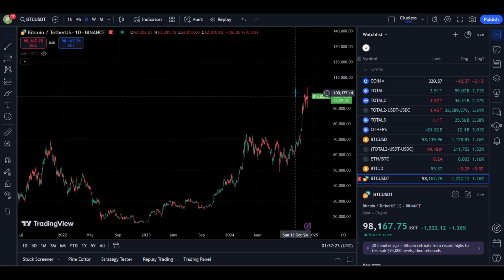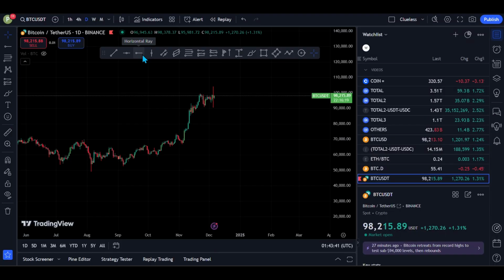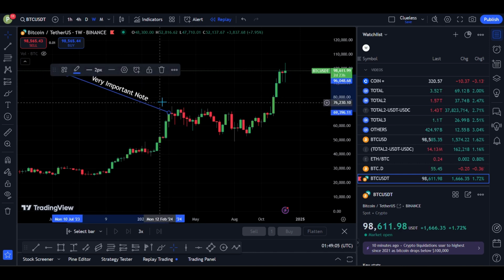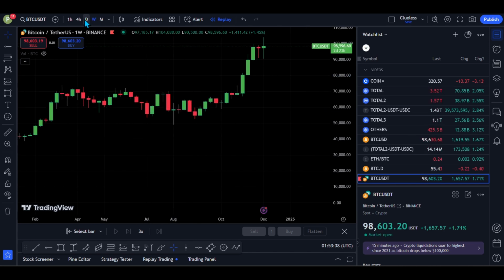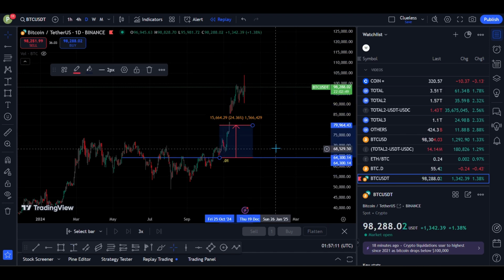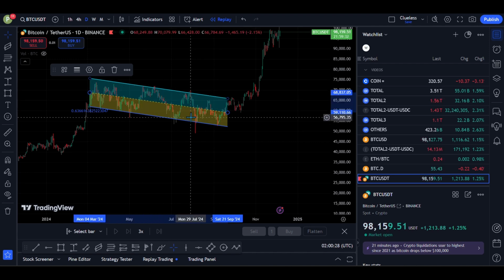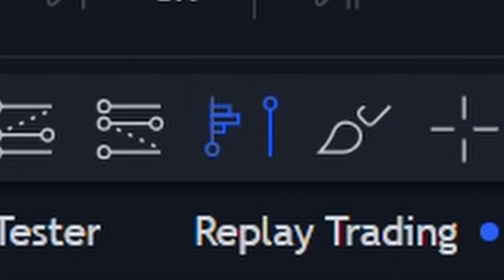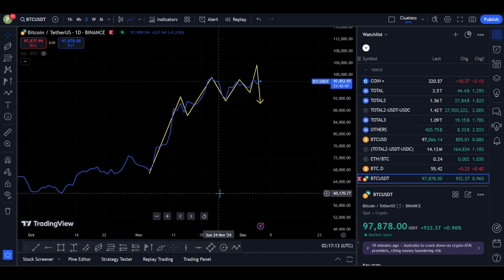Tradingview Essential Tools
TradingView is the most important tool any investor has. Full stop.

When you first open TradingView it can be a little daunting trying to figure out what tools you need amongst all the options. In this video

Here's the tools I use to chart on Tradingview, and what I most commonly use them for.

All of this video was made using the free TradingView app available on PC
TradingView is also available for mobile devices.

00:00 Opening
3:24 Trendline
5:46 Horizontal Ray
8:17 Rectangle
11:01 Price Range
12:40 Parallel Channel & Regression Trend
14:10 Fibonacci Retracement
15:10 Long & Short Positions
16:35 Fixed Range Volume* Profile
17:09 Brush
17:20 Vertical Line & Horizontal Line
17:49 Circle & Path